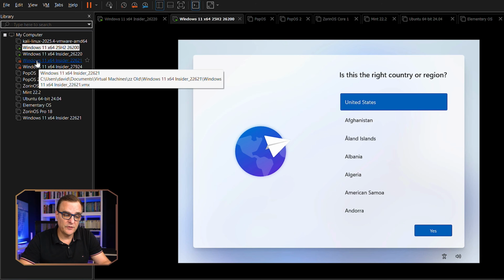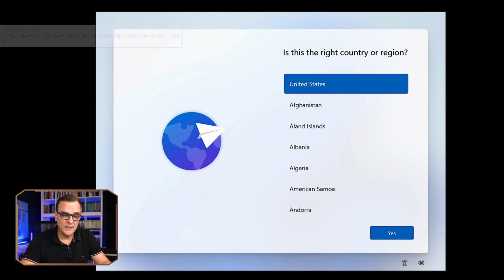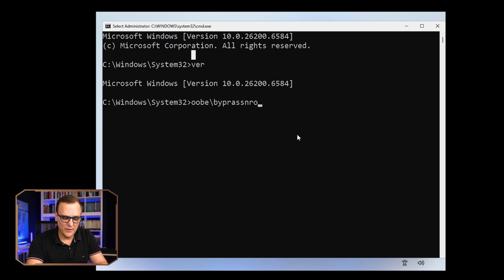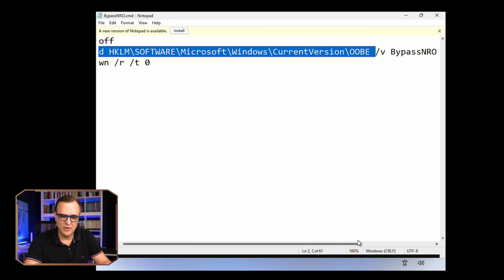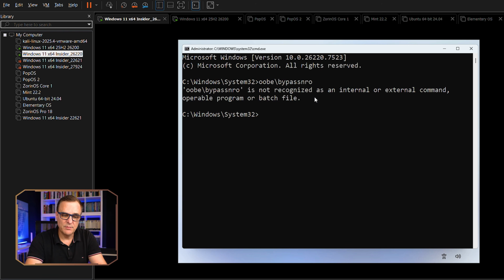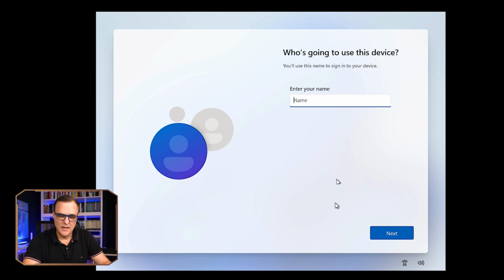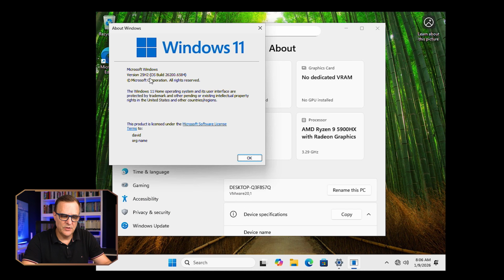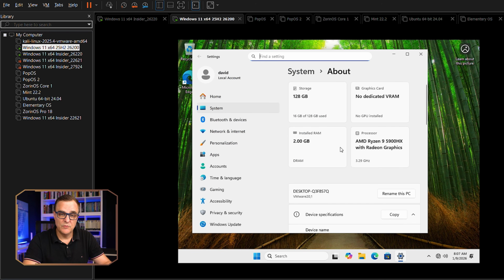Windows 11 Local Account (Method 2): Stop Microsoft Forcing Online Accounts